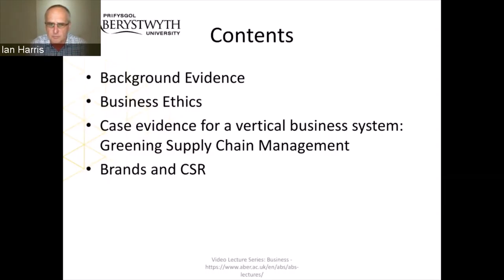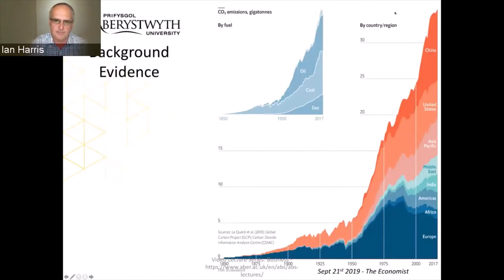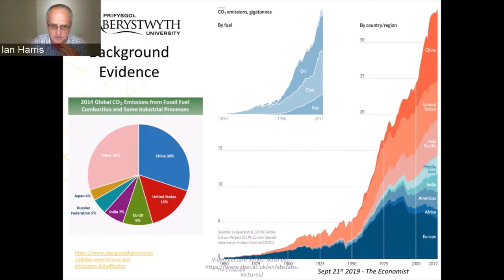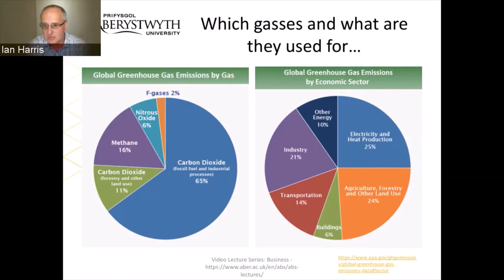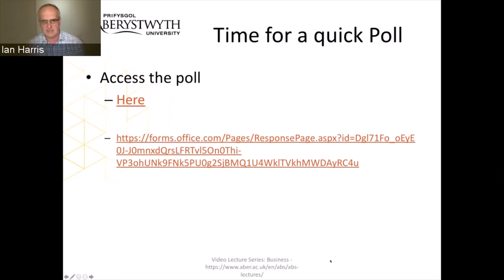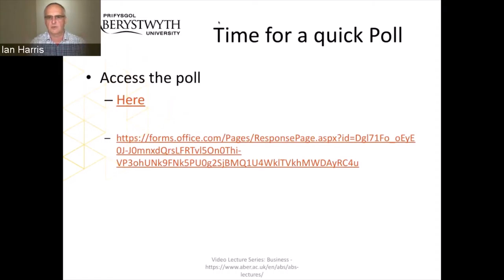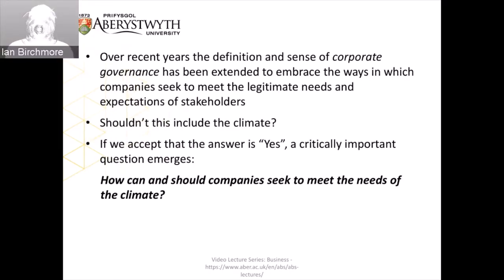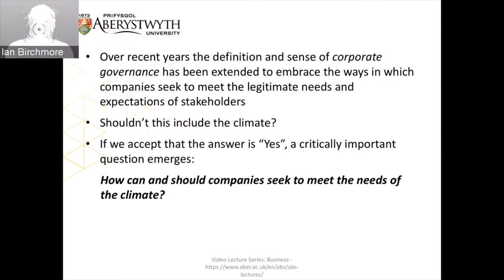Business & Cilmate Change Webinar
65 minute webinar outlining the impacts of corporate governance, vertical supply chain solutions, and the Triple Bottom Line